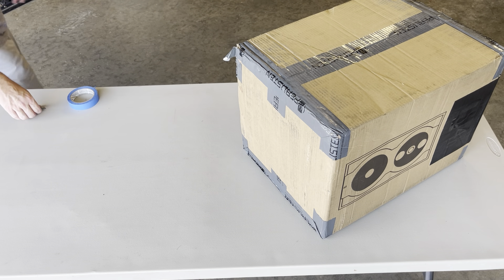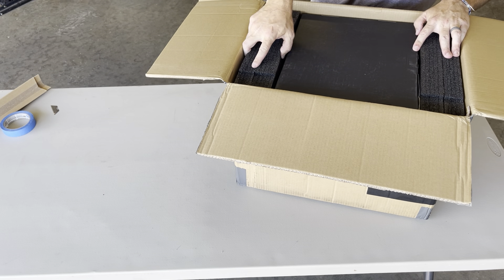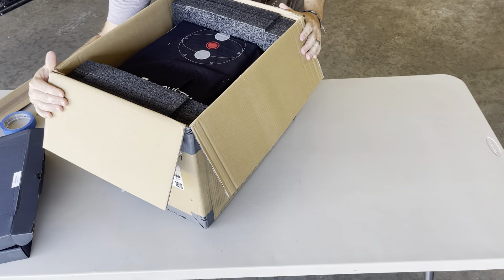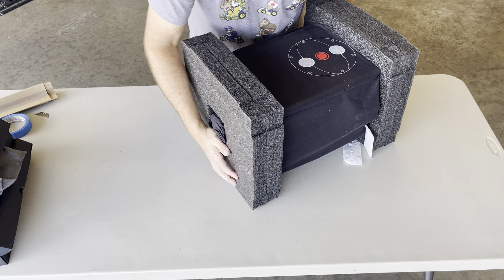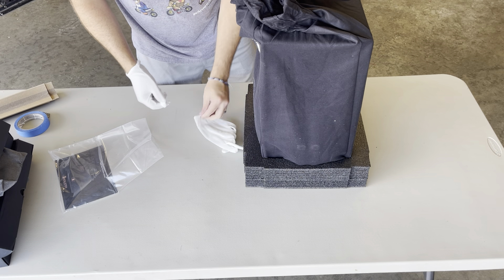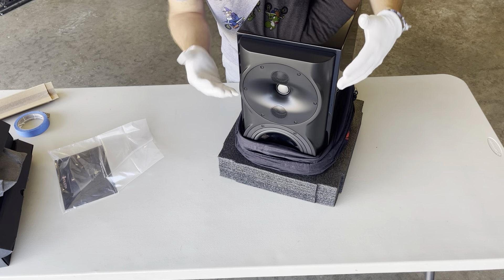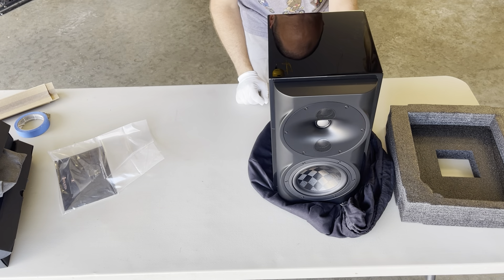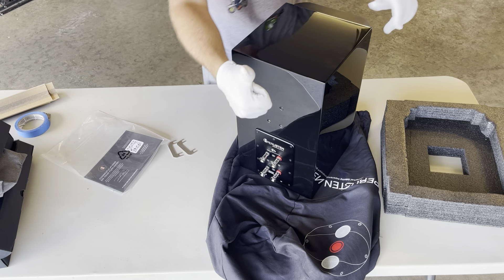Just Arrived! Perlisten Audio S4b bookshelf speaker. (unboxing video; review coming soon)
I rarely create unboxing videos but I was excited about this speaker and couldn’t wait for the review to share it. If you don’t like unboxing videos and don’t want a sneak peak at this speaker, don’t watch. It’s that simple. 👍